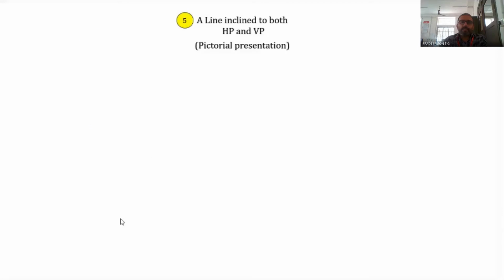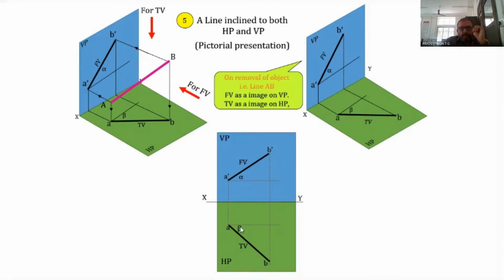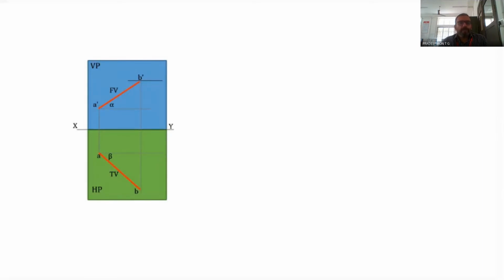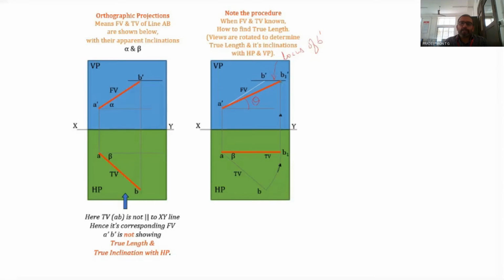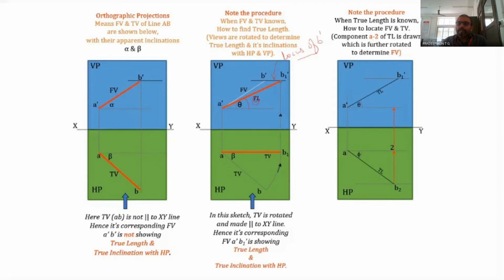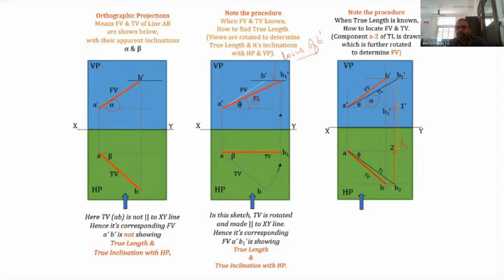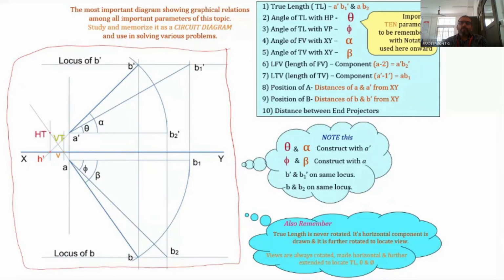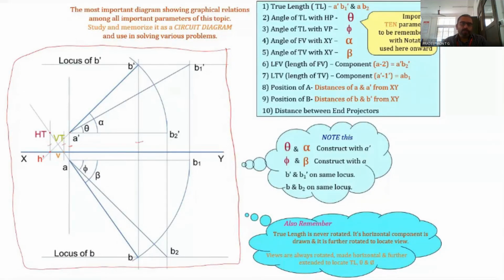Projection of Lines| Lines Inclined to Both the Planes| Engineering Graphics - Lecture 05a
Explains methods of orthographic projections of Lines inclined to both the reference planes.